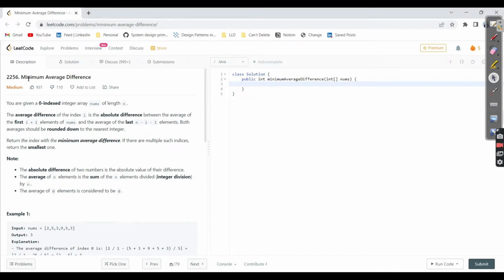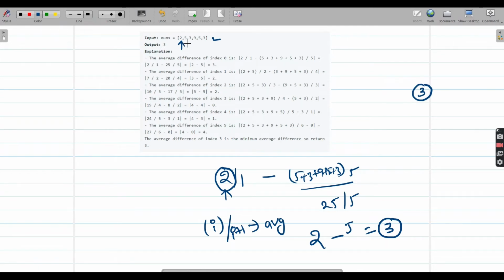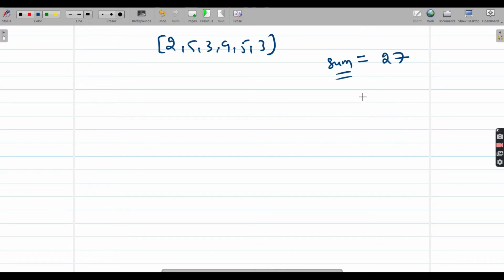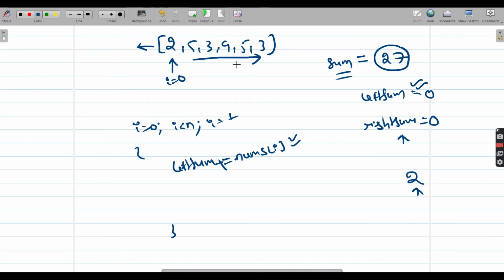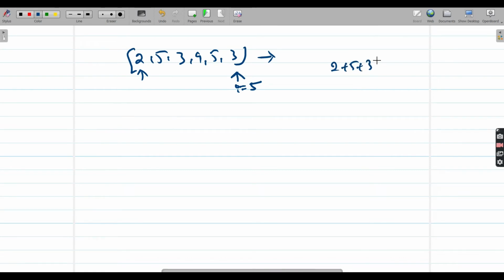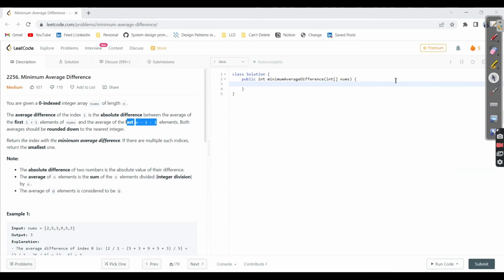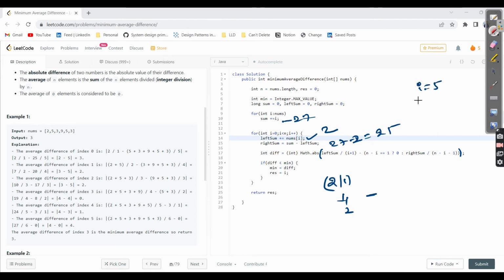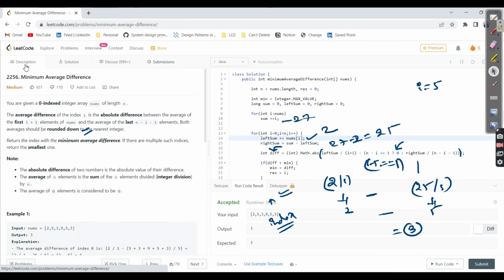Minimum Average Difference | Leetcode December | Day 4